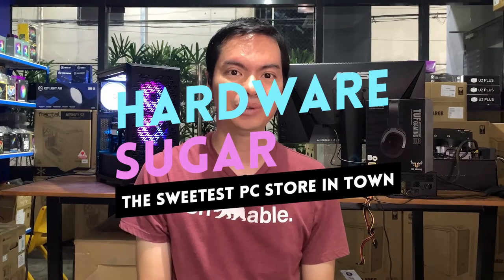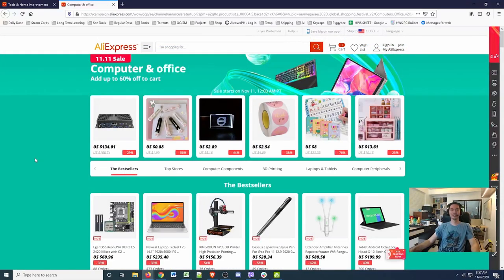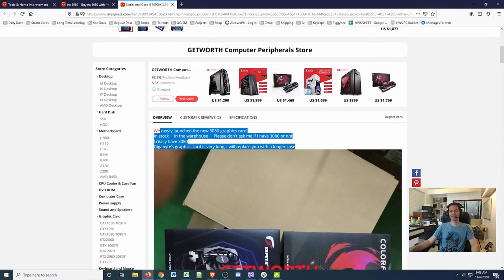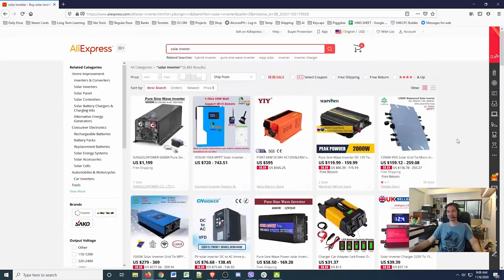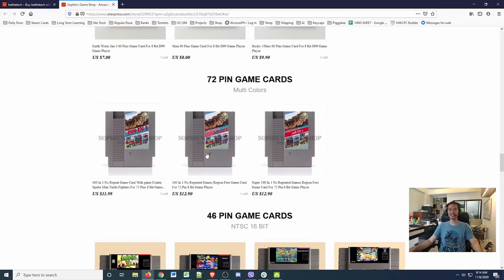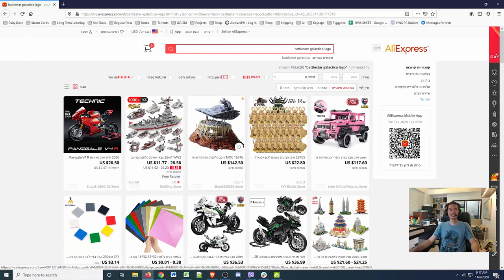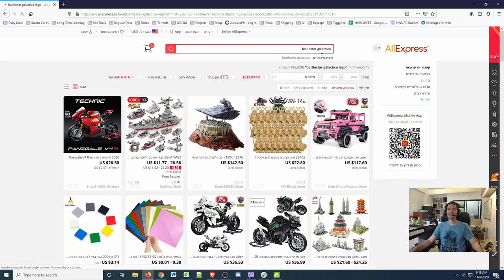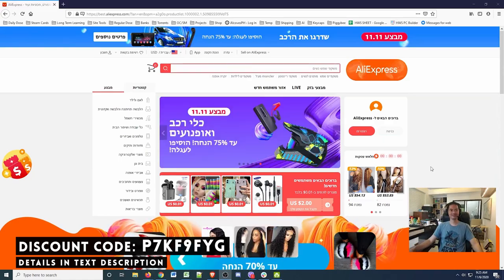Discount Code for AliExpress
Discount Code: P7KF9FYG

Minimum Spend of $5 (including shipping)
Code Validity :Up to end of Dec 2020

Products : Applicable To All AliExpress Products

We do get a commission if you successfully use the discount code.

Episode 91x59x20 - First Time Surfing through AliExpress -